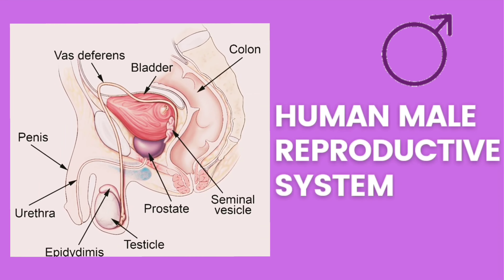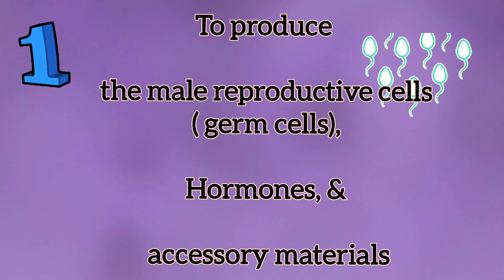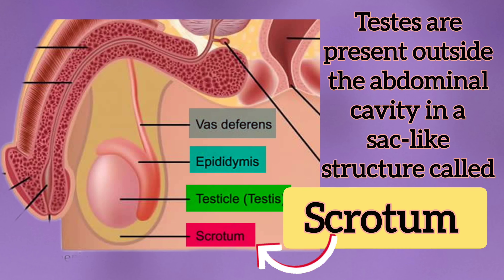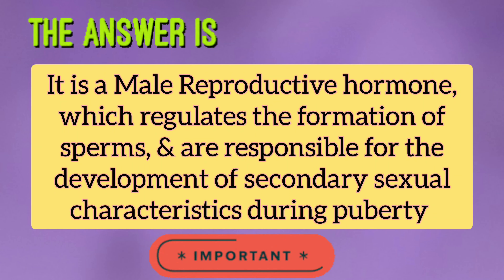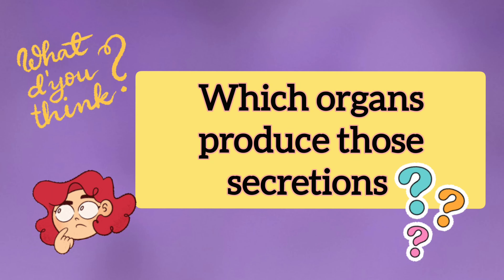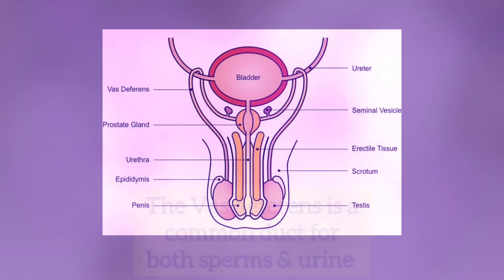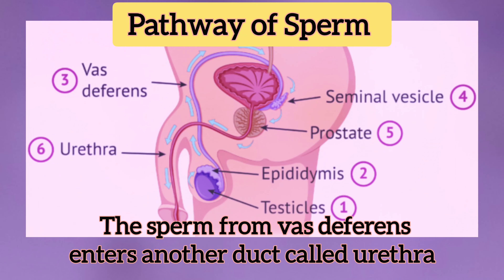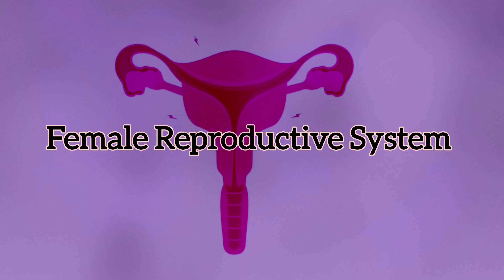Human Male Reproductive System♂️👨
Watch it for full explanation of Male Reproductive hormone